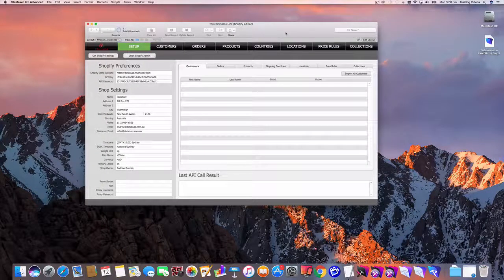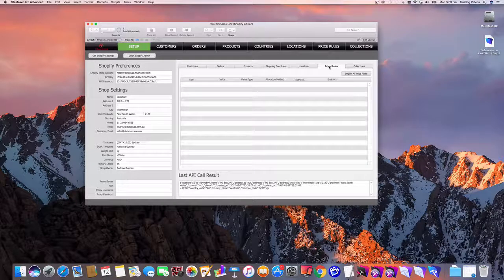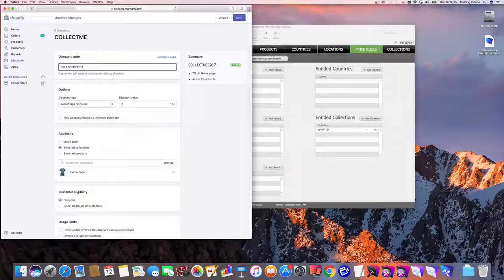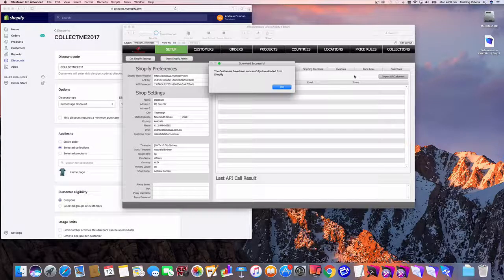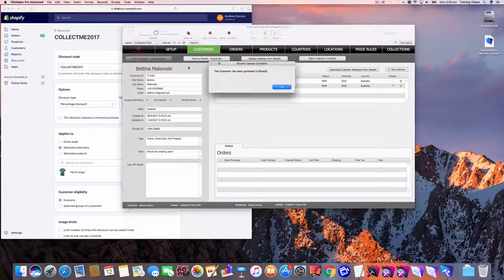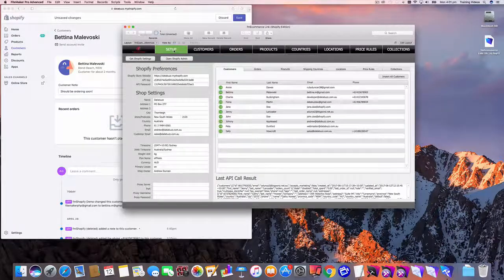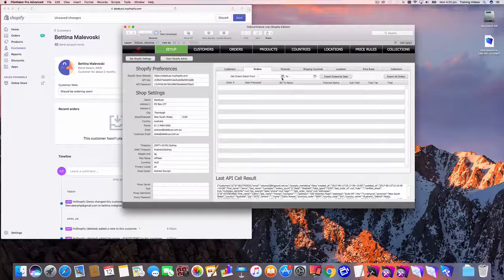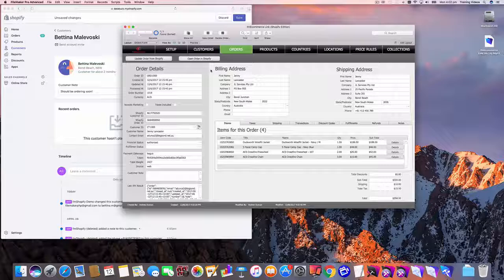fmEcommerce Link (Shopify Edition) Downloading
How to use the fmEcommerce Link (Shopify Edition) solution to download individual and bulk records from Shopify and update individual records